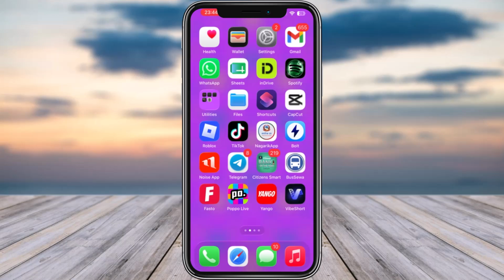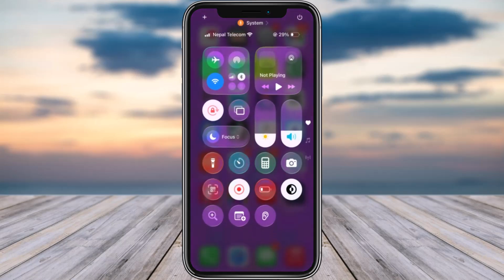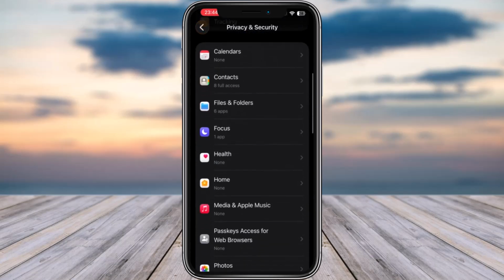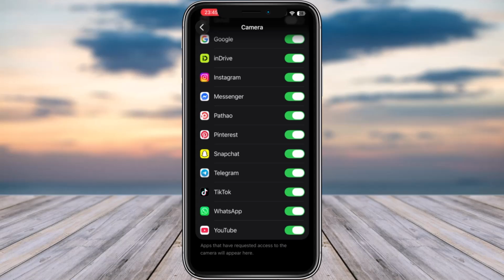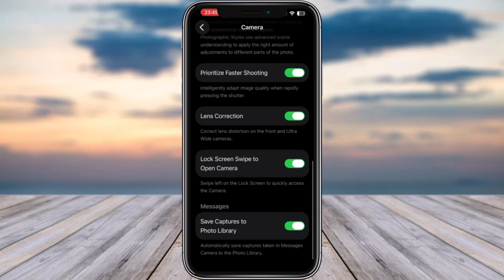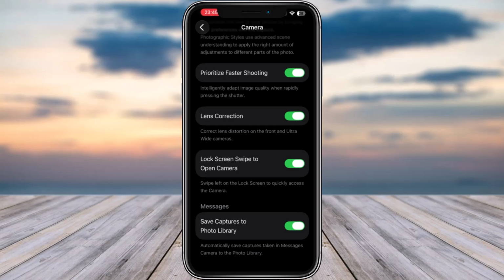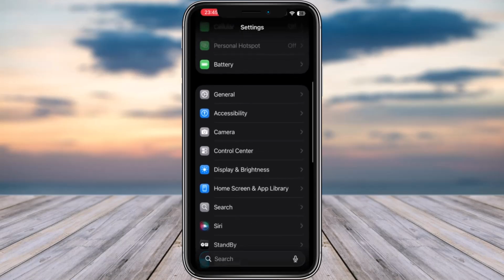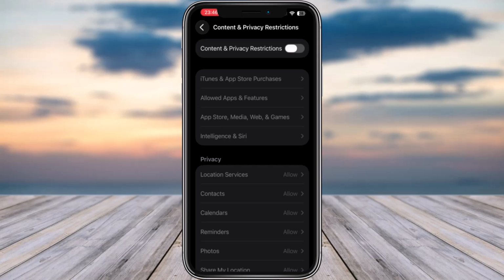Your Phone’s Camera Is ALWAYS On And Spying On You Turn This OFF 169 VPH !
In this video tutorial, you will learn how to manage camera privacy settings on your phone and understand how to check whether apps are using your camera or microphone in the background. Many users become concerned when they notice camera indicators appearing on their device or worry that apps may be accessing their camera without permission. Modern smartphones include built-in privacy tools that help you monitor and control camera access more effectively.

To begin, this video explains how camera activity indicators work on your phone. On many devices, especially iPhones, a small green dot appears near the top of the screen whenever the camera is actively being used by an app. By opening the Control Center, you can often see which app recently accessed the camera or microphone. This helps you identify whether the activity is expected or if an unfamiliar app may be requesting access.

Next, you will learn how to review and manage app permissions. By opening Settings and navigating to Privacy & Security, you can access the Camera section to view all apps that currently have permission to use your camera. From there, you can disable camera access for any app you do not trust or no longer use. This is one of the most effective ways to improve privacy and prevent unnecessary background access.

The tutorial also explains how to reduce accidental camera activation from the lock screen. Depending on your device and settings, you may be able to limit or disable quick camera access features to prevent the camera from opening unintentionally.

Additionally, you will see how Screen Time and content restriction settings can be used to completely disable the camera app if needed. By going into Screen Time, then Content & Privacy Restrictions, and opening the allowed apps section, you can turn off camera access entirely on the device. This option is useful for users who want maximum control over privacy or wish to temporarily disable camera functionality.

The video also clarifies that camera indicators are designed as privacy protections, not signs that someone is secretly spying through your device. In most cases, the camera is only active while being used by apps with granted permissions.

By the end of this tutorial, you will clearly understand how to monitor camera usage, manage app permissions, and adjust privacy settings to feel more secure about your phone’s camera access.